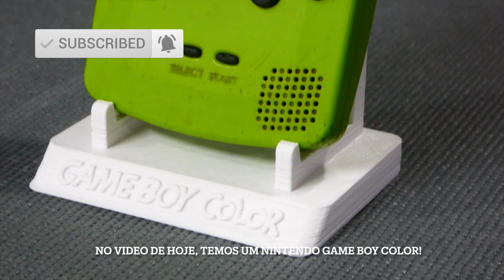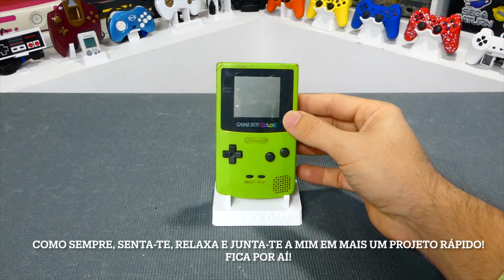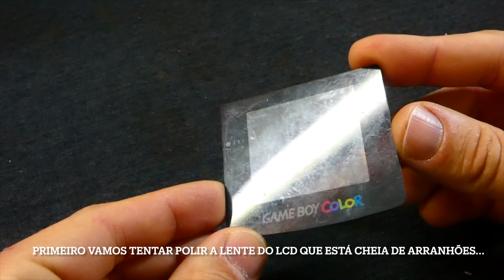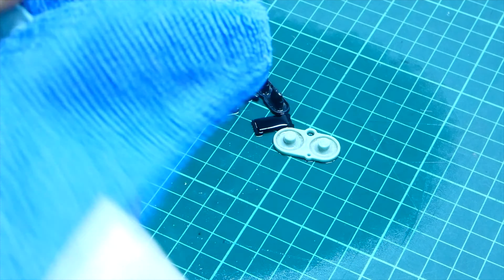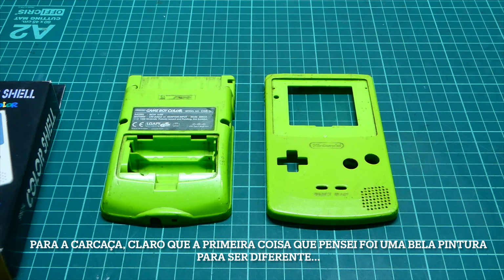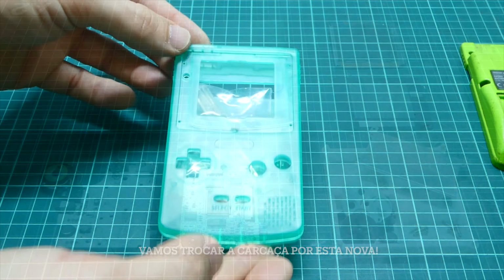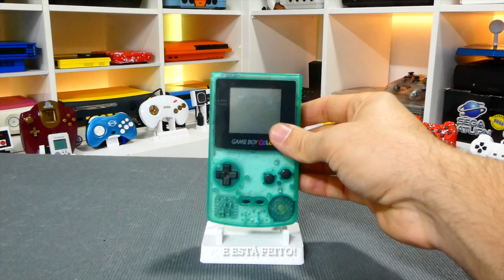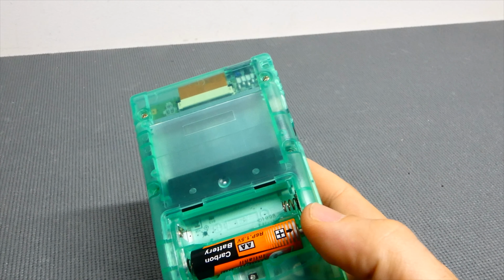GAME BOY COLOR Nintendo RESTORATION ( Clear Shell )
Hello guys, welcome back! Today we have a quick project! Lets take care of a disgusting Nintendo Game Boy Color!
Olá malta, bem vindos de volta! Hoje temos um pequeno projeto! Vamos tratar de um Nintendo Game Boy Color mal amado! Obrigado por assistirem!

0:00 - Intro
0:50 - Dissassembly / Desmontagem
3:15 - LCD Polish / Polimento Ecrã
3:51 - Fixes / Reparações
4:07 - Clean / Limpeza
4:55 - Shell Replacment / Carcaça nova
5:15 - Re-Assembly / Montagem
7:26 - Final Result / Resultado Final